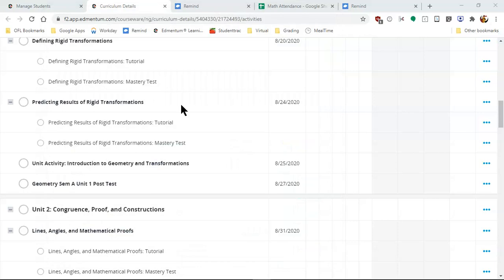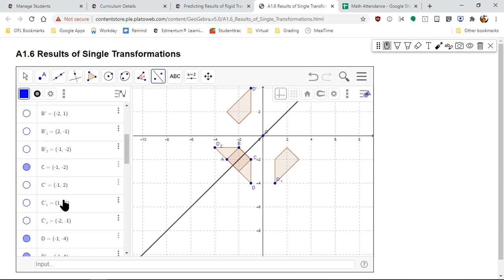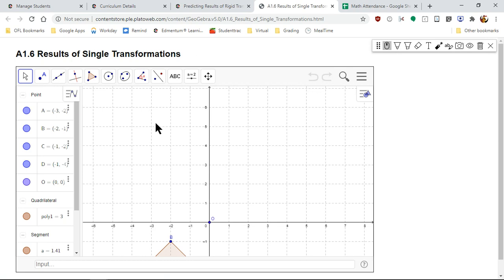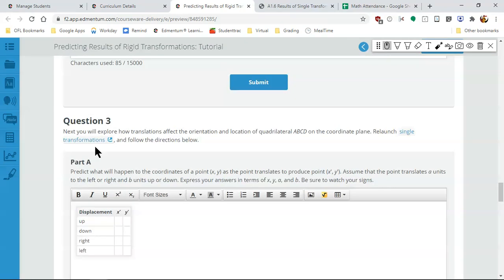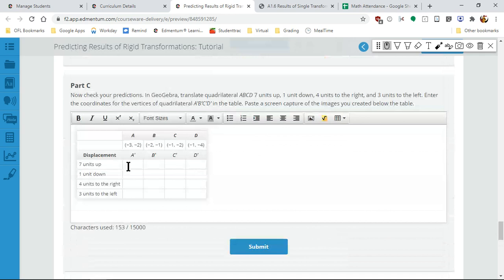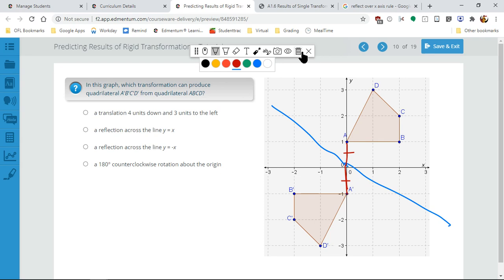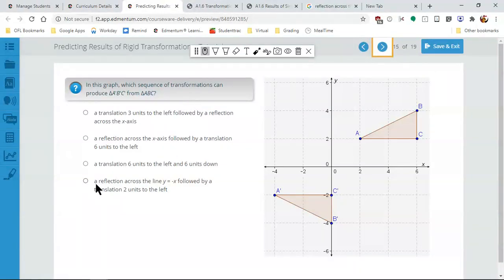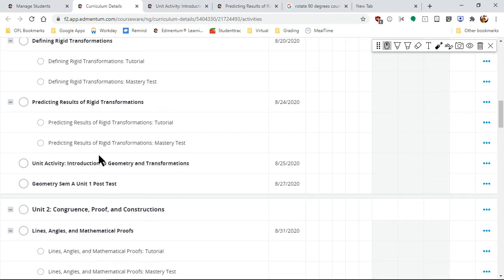Predicting Results of Rigid Transformations (8/27)